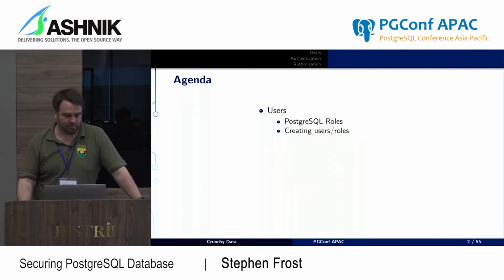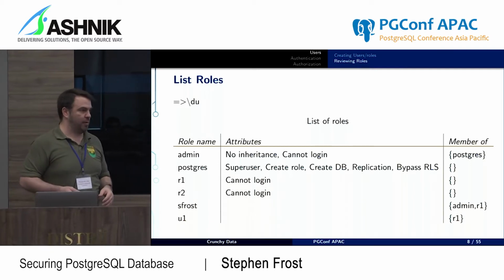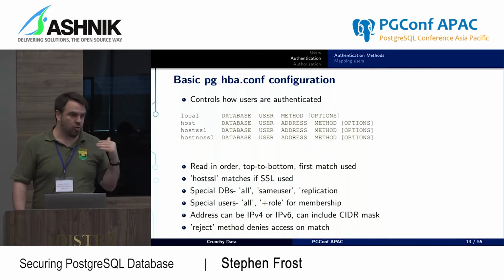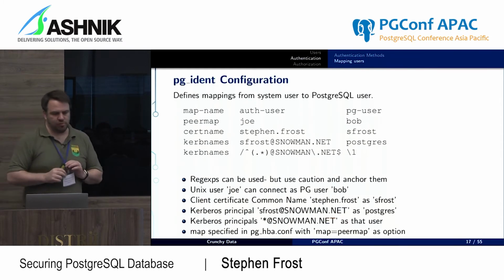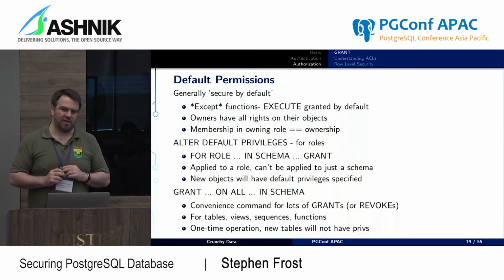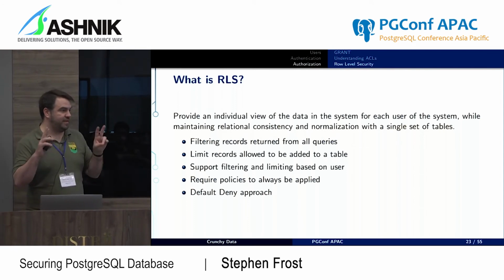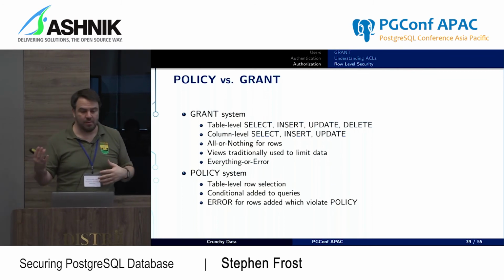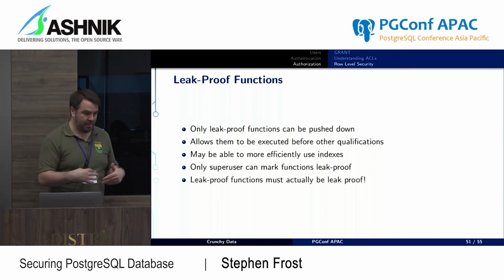Securing PostgreSQL Database by Stephen Frost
SPEAKER: Stephen Frost is Chief Technology Officer for Crunchy Data

As a PostgreSQL contributor, Stephen has brought a number of features to PostgreSQL, including the role system, column-level privileges, and row-level security. He has spoken previously at numerous conferences, including pgConf.EU conferences in Amsterdam, Dublin and Madrid, PostgresOpen in Chicago, and PGCon in Ottawa.

SESSIONS:
PostgreSQL Security Tutorial
Keynote - PostgreSQL v12 and Beyond!
Securing PostgreSQL Database